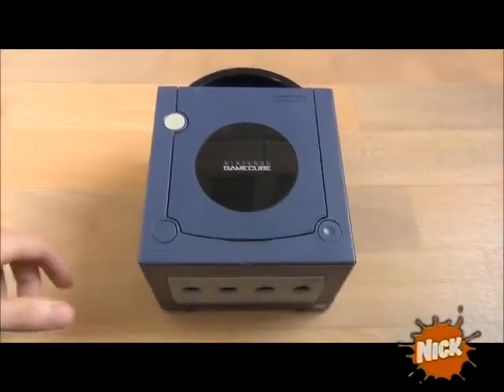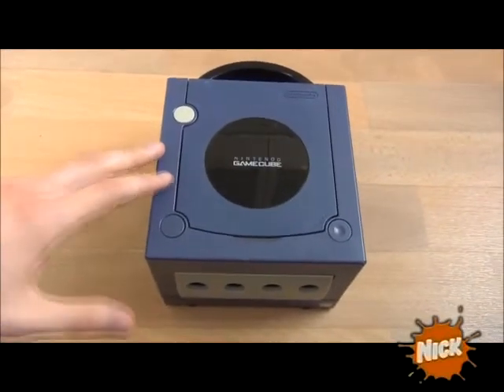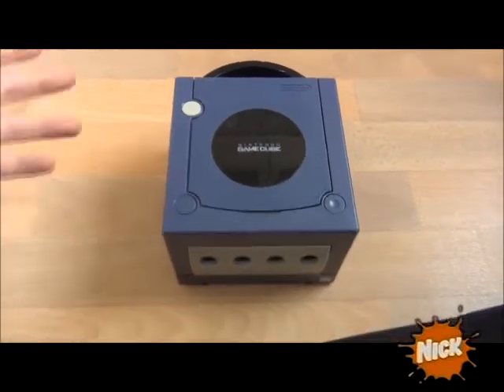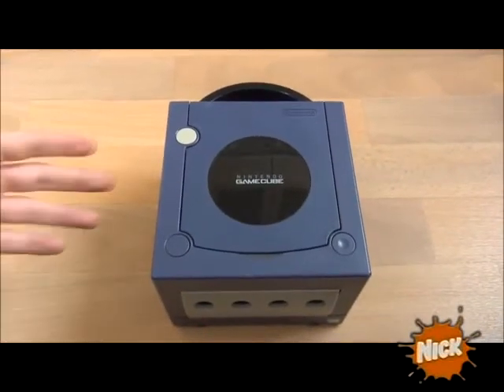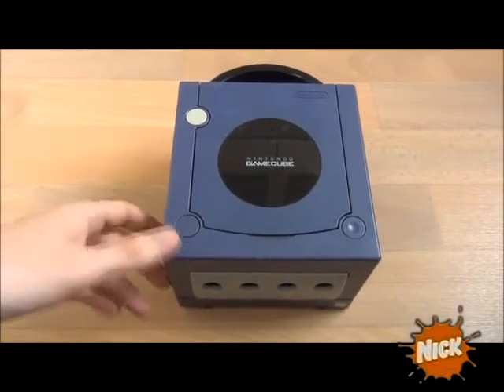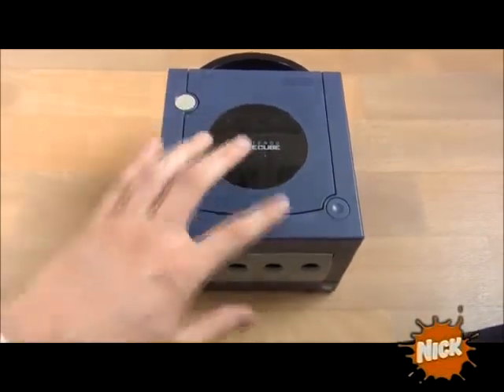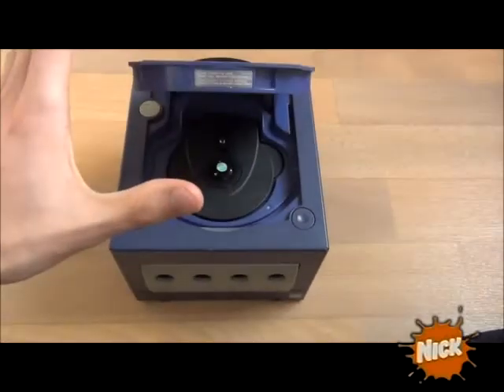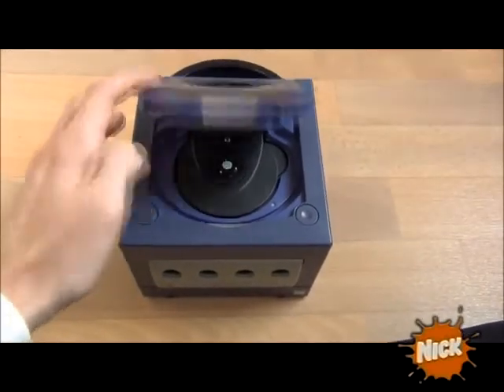(OLD) What's inside a Nintendo Gamecube?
the guy in the video is not me by the way.